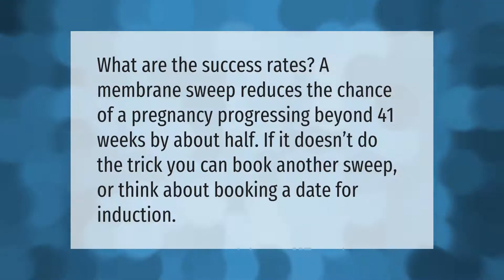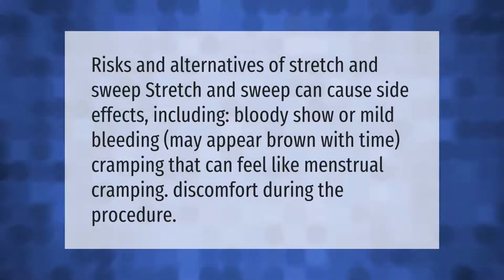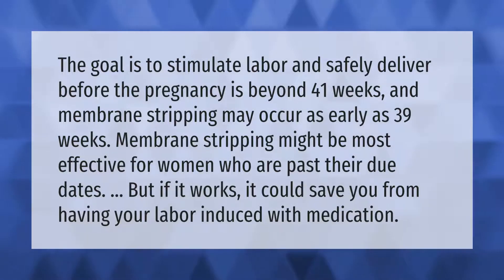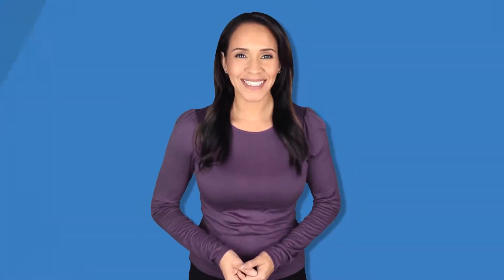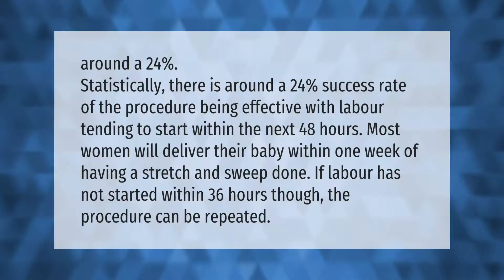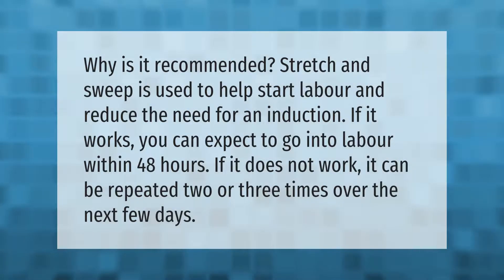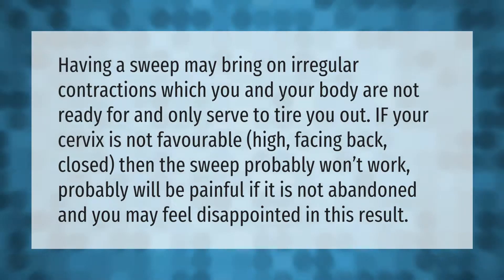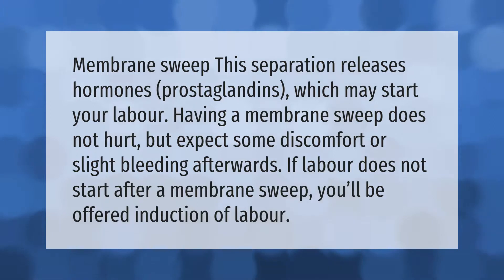How successful is a sweep?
00:00 - How successful is a sweep?
00:33 - Are there any risks to having a sweep?
01:00 - Do membrane sweeps work at 39 weeks?
01:32 - How many sweeps can you have?
01:55 - How successful are stretch and sweeps?
02:23 - What is the success rate of a stretch and sweep?
02:56 - How quickly does a stretch and sweep work?
03:25 - Will a sweep work if cervix is high?
03:57 - Is a sweep painful?

Laura S. Harris (2021, May 8.) How successful is a sweep?
    AskAbout.video/articles/How-successful-is-a-sweep-242518